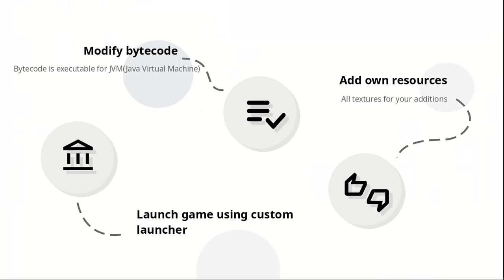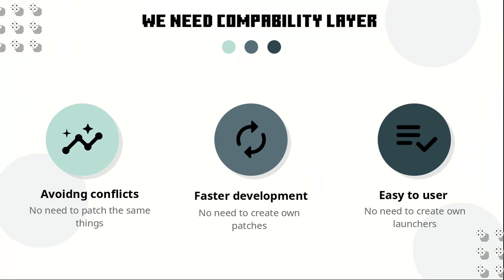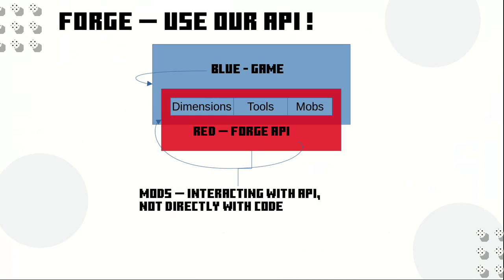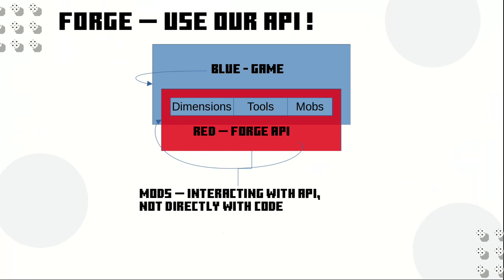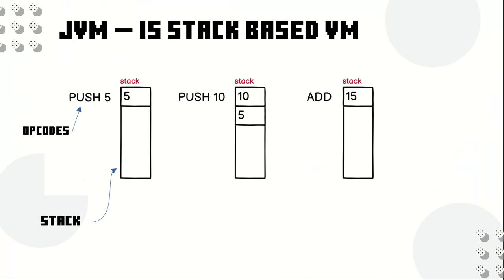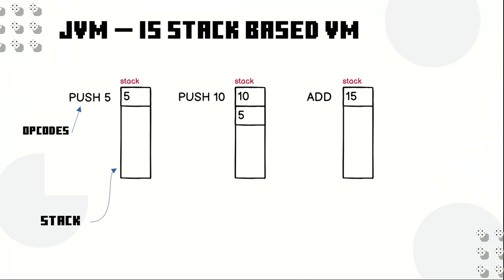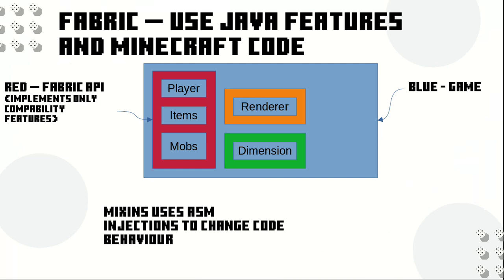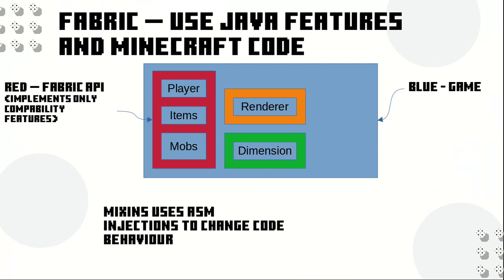How does Minecraft mods works and what the difference between Fabric and Forge?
A little talk about Minecraft mods made as homework. Write if you want guides.

paulevs creates just crazy mods, screenshots are taken from his mods